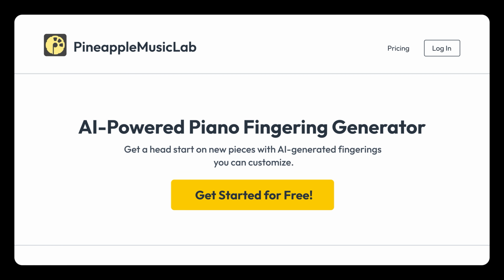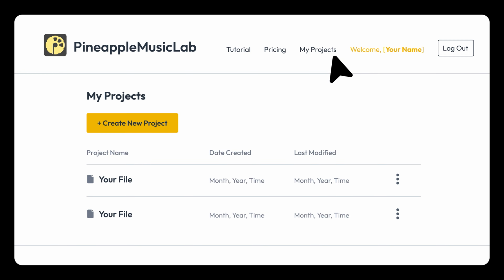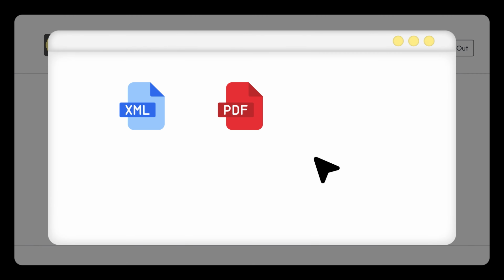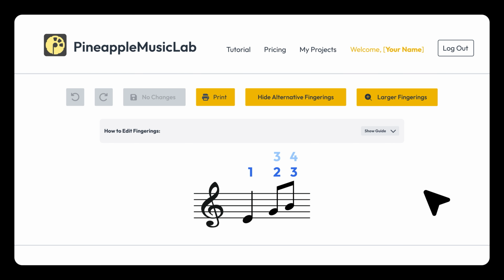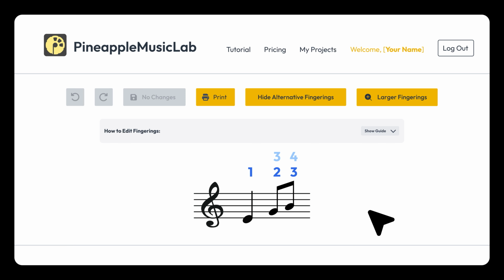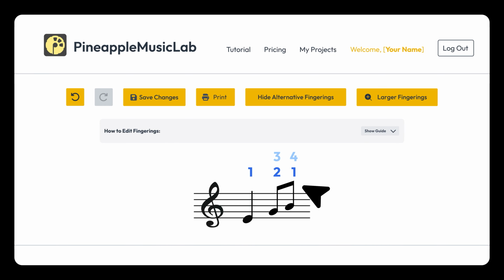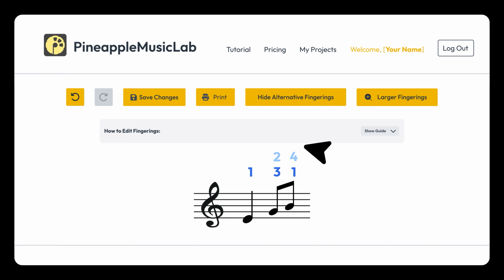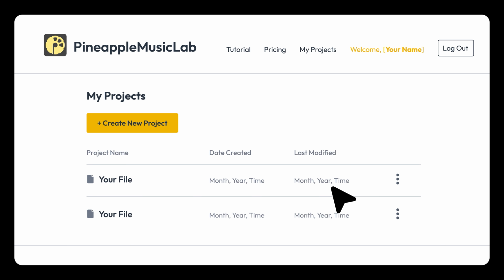How to Generate Piano Fingerings in Seconds | Pineapple Music Lab Demo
Stop struggling with piano fingerings! Pineapple Music Lab uses advanced AI to automatically generate, customize, and manage smart fingerings for any piece of sheet music in seconds.

Whether you're a student, teacher, or professional pianist, our intuitive tools let you focus on what really matters—playing the music you love.

In this quick demo, we'll show you exactly how easy it is to upload your music and let our intelligent engine do the heavy lifting.

Thanks for being part of our growing smart piano learning community!